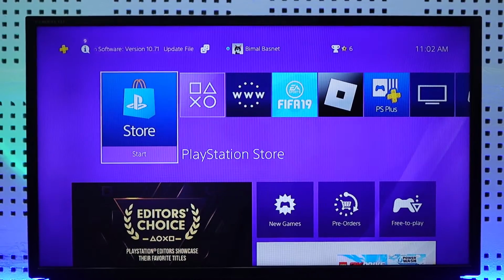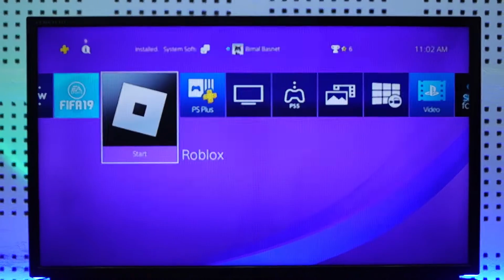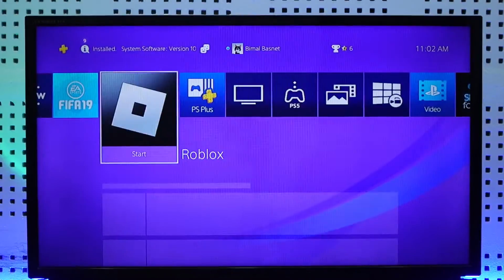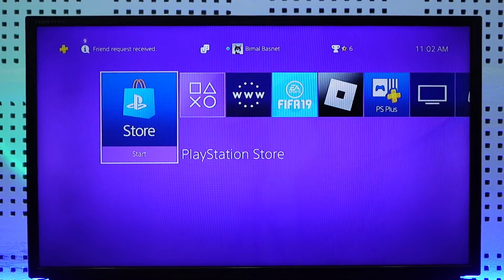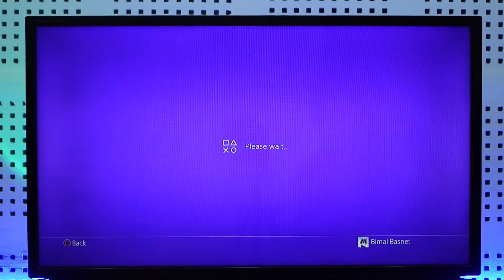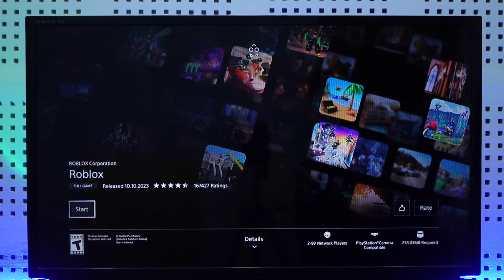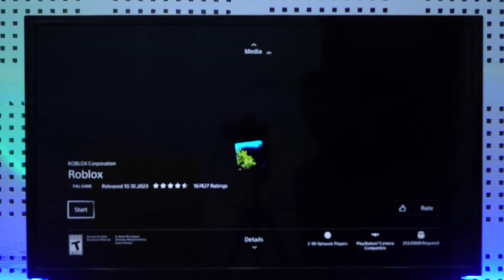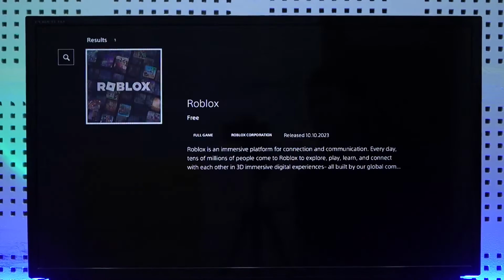How To Install Roblox On PS4 !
In this video, I will show you how to install Roblox on PS4.

~ Chapters:
0:00 Introduction
0:12 Install Roblox On PS4
1:03 Conclusion